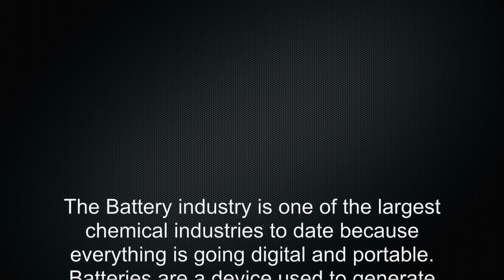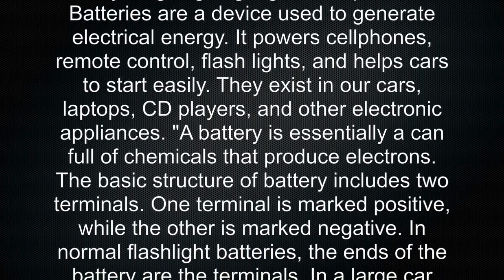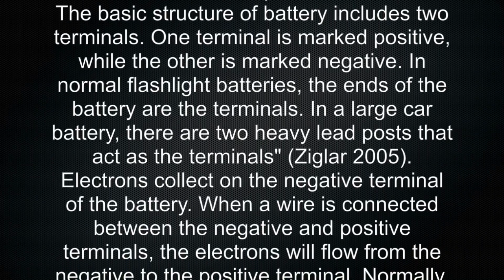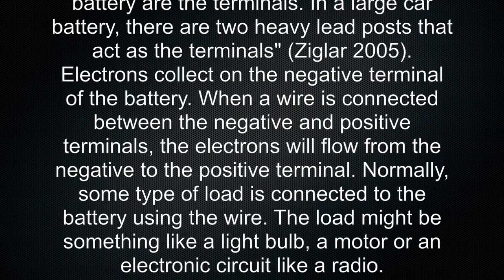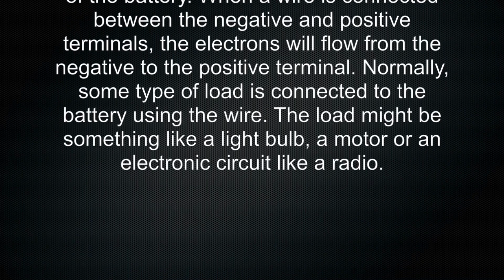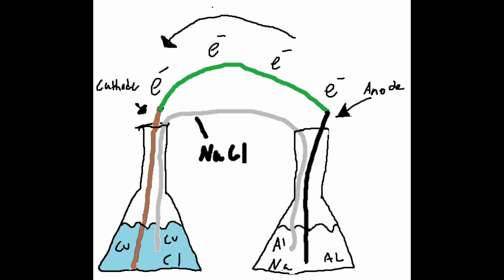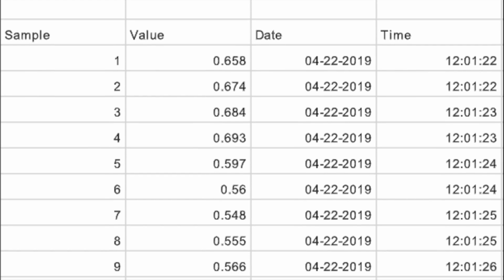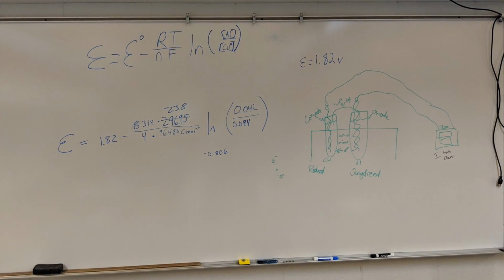Chemistry Battery Project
This video is about  my Chemistry Battery Project